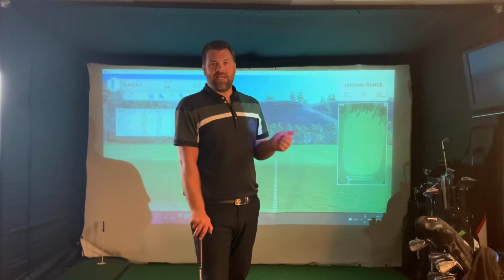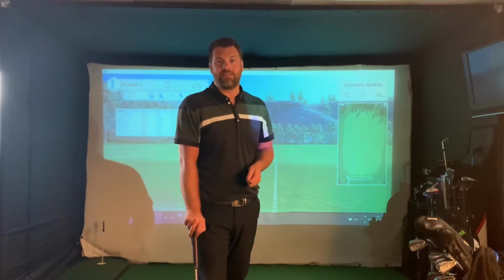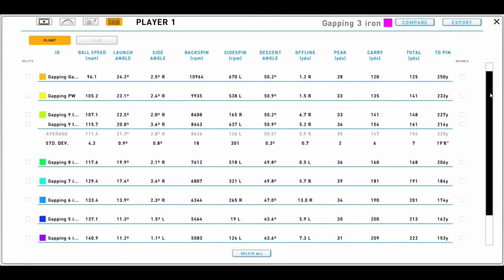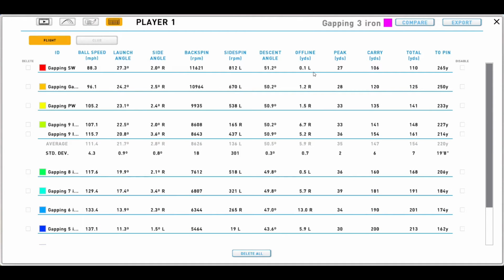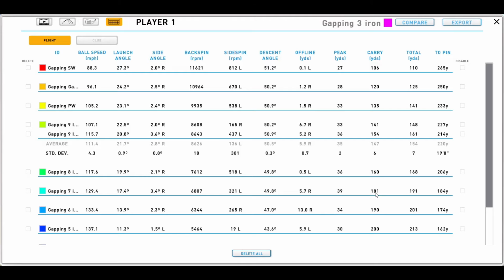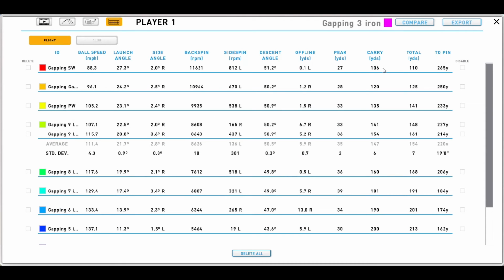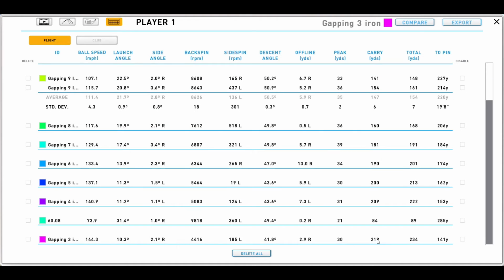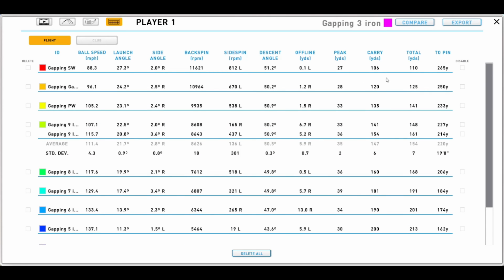Gapping Session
Here, Andy goes through his hole bag to see how far he is hitting every club. Firstly, this is important to see how far you carry each club and also important to know that you have the right equipment in your bag. Have you got a shiny 4 iron that never gets used that should be a hybrid or fairway wood? Let’s find out…